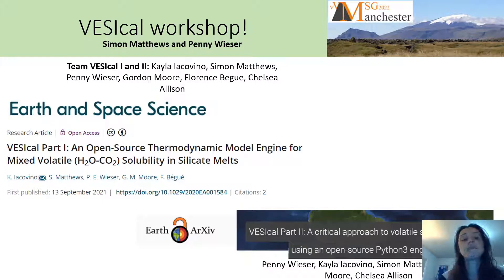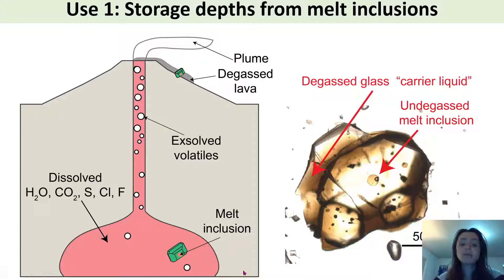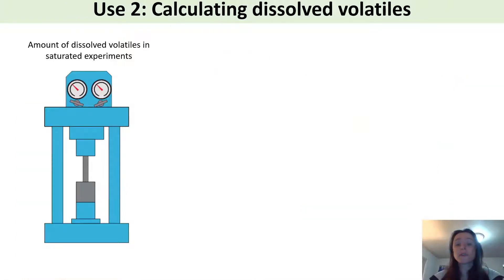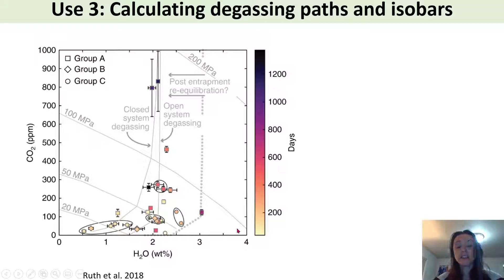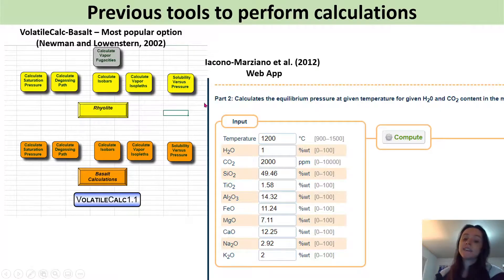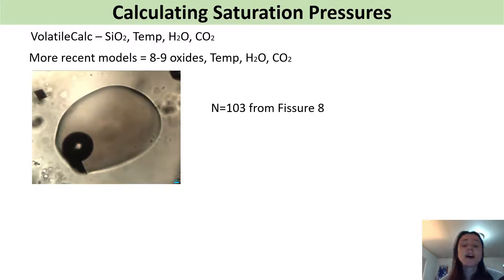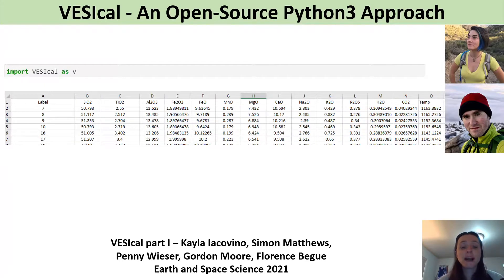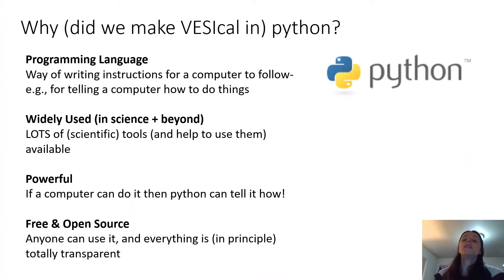VESIcal at vVMSG22 - 01 Introduction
Why do we need to calculate volatile solubility in magmas?

This workshop on using the VESIcal software was presented at the vVMSG meeting in 2022 by Simon Matthews and Penny Wieser.